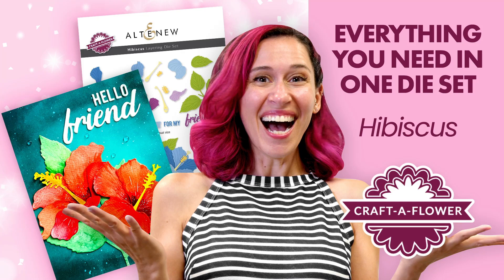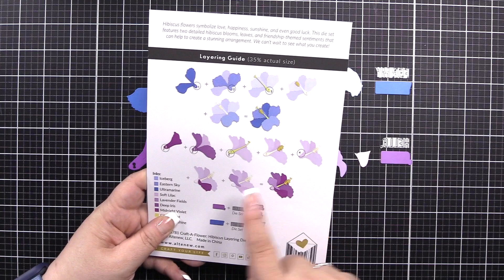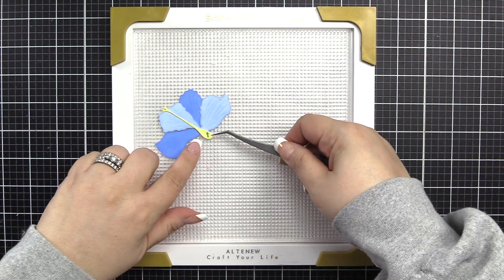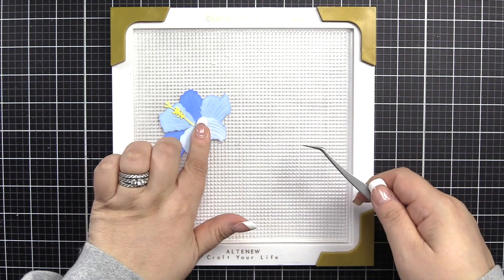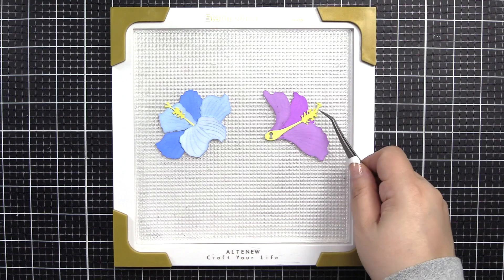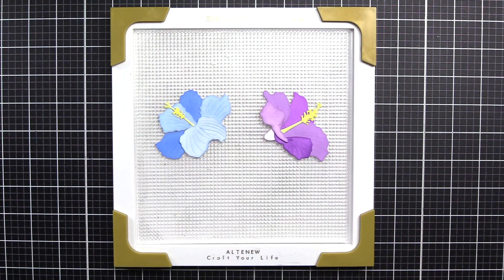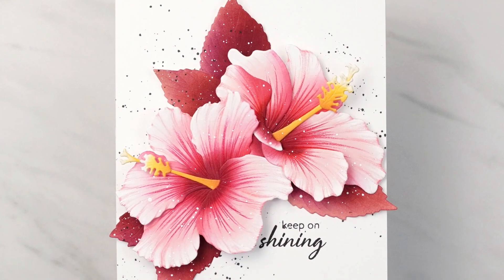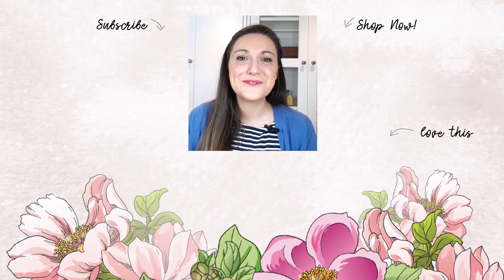Create a Complete Card With ONE Die Set! | Craft-A-Flower: Hibiscus Product and Layering Guide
Whisk yourself away to warmer climates and create a complete card with the Craft-A-Flower: Hibiscus Die Set! Watch this product and layering guide and discover how to effortlessly create stunning blooms & foliage using our innovative key-hole system!

About the Product:
Featuring two detailed hibiscus blooms, leaves, and friendship-themed sentiments, this Craft-A-Flower: Hibiscus Die Set has all you need to create a stunning arrangement for your next project! Depending on the color, hibiscus flowers can symbolize love, happiness, sunshine, and even good luck. We can't wait to see what you create!
What makes our first-ever hibiscus die set special? It includes word dies too! That means you can create a complete card with just this die set and your favorite cardstock!